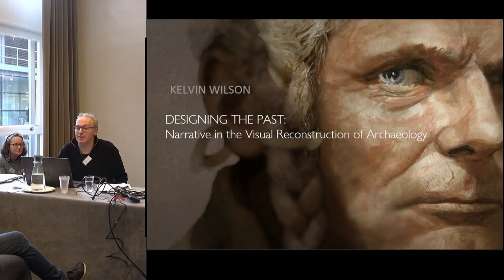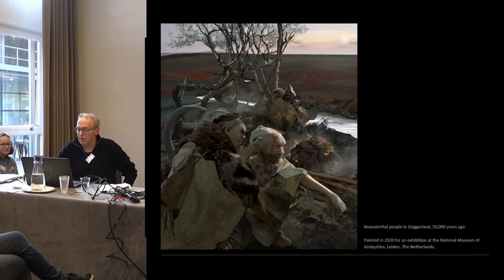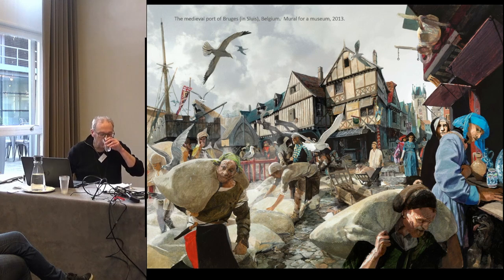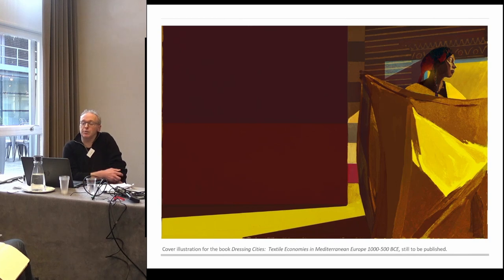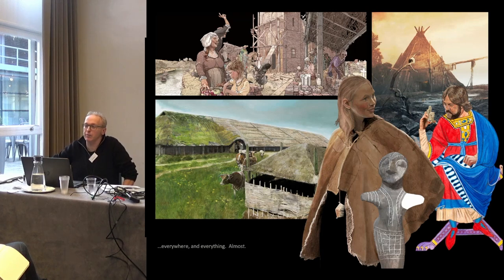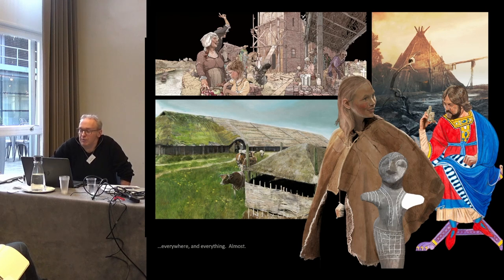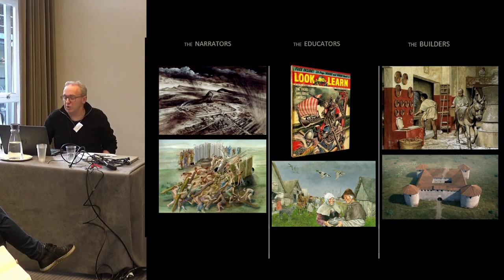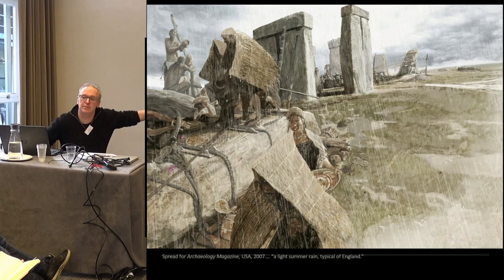Designing the Past: Narrative in the visual reconstruction of archaeology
Kelvin Wilson (Archaeological Illustrator and Consultant)

Reconstruction art is seen as complimentary, or at least subject to the science of archaeology. Whether visualizing past societies serves the analysis of finds or public education, the assumption is that archaeological data drives the process, bringing an objective, perhaps even truthful presentation to the surface. Yet visualizations are produced by artists trained in the subjective: if they contribute anything to archaeology, it is the art of seduction, of cajoling, and of directing. Speaking from 30 years of experience as a commercial archaeological reconstruction artist on the international stage, I shall disclose how visualising archaeology actually works. How such images appear to be reconstructing a common past, but are actually addressing specific target audiences and media. How they use narrative concepts such as personal perspective and psychological space to get others involved, yet keep those methods to themselves.